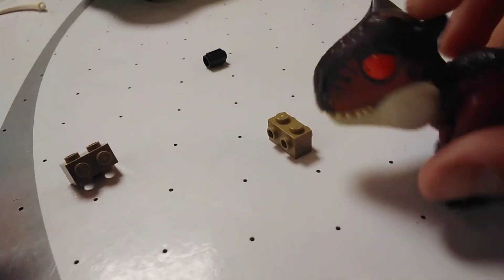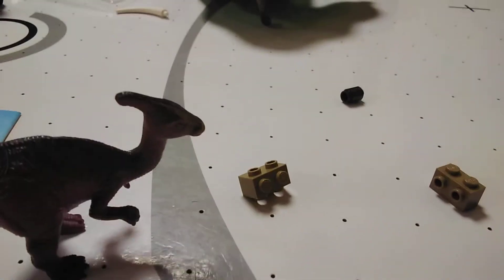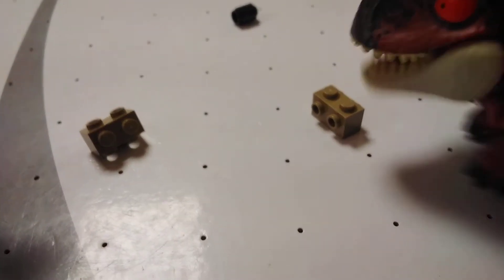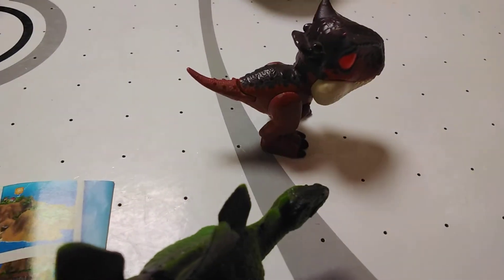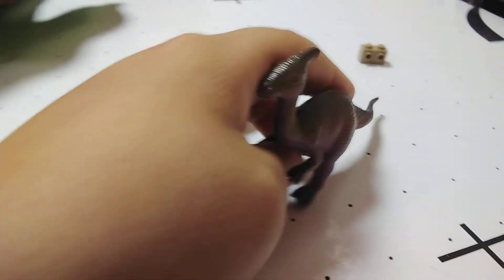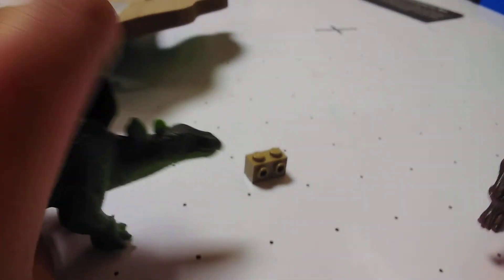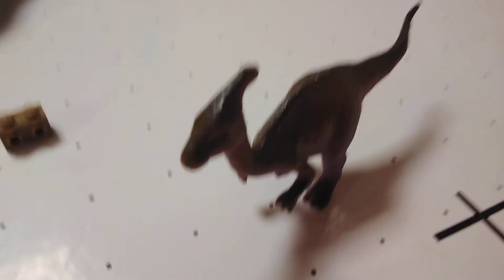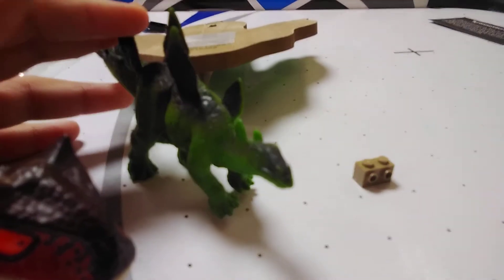Dinosaur shorts: body swap